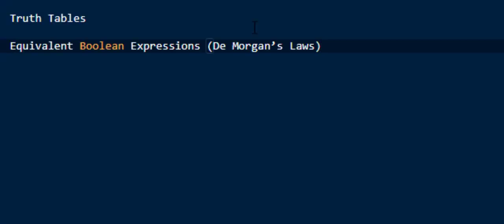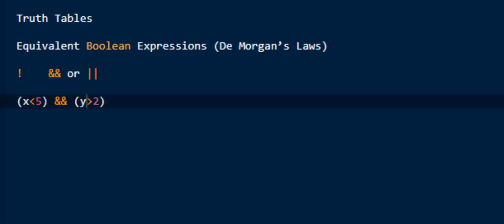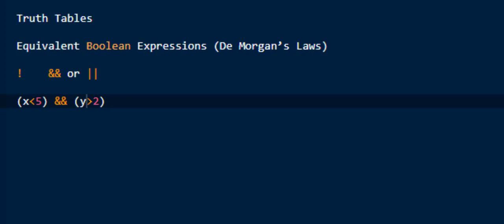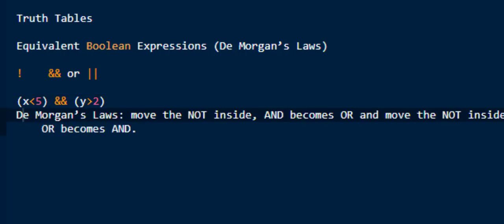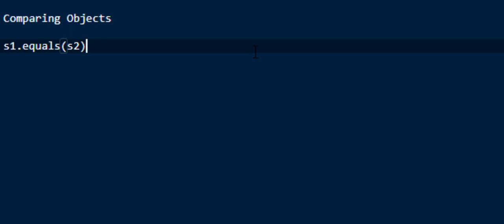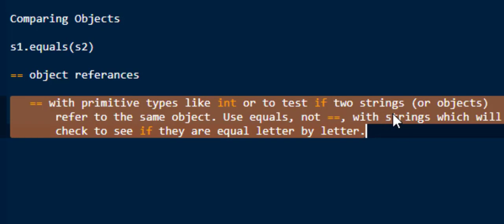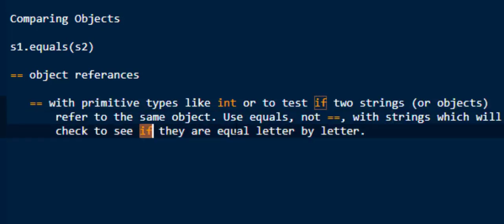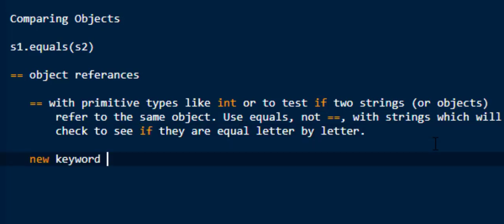UNIT 3 (part2) Boolean Expressions and If Statements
Here we will learn in detail about the if Statements and Control Flow,Relational Operators in If Statements, Common Errors with If Statements,Two-way Selection: if-else Statements,Nested Ifs and Dangling Else, Multi-Selection: else-if Statements, Compound Boolean Expressions, Equivalent Boolean Expressions (De Morgan’s Laws), and how to compare objects.